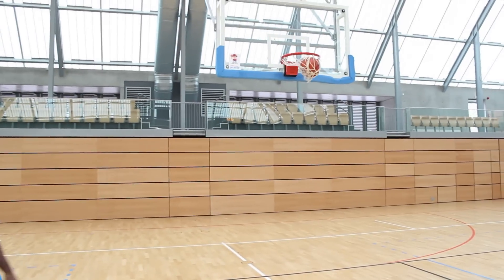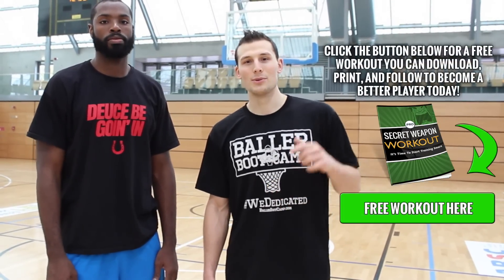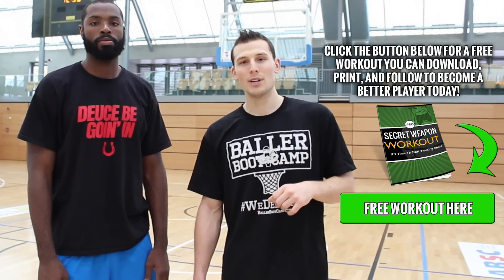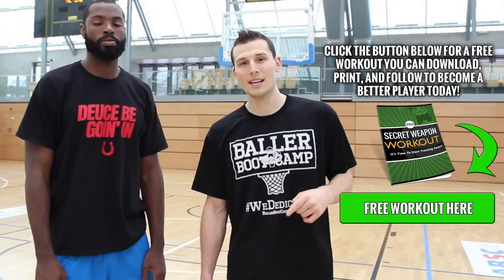Basketball Drills For Post Players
Here are 5 different basketball drills for post players.

This is the post series that Rashaad would run through after each of our individual workouts.

I like it because it gets you 50 makes in total.

All are very common ways players score in the post.

He challenges himself by shooting hook shots.

And normally mixes it up on footwork and finishes.

Maybe a dunk, maybe a hook shot...

Maybe a power hop, maybe a drop step...

But that starts are for the most part the same starts.

I don't need to explain them all here as you can watch it in the video, but basically this is like 5 different basketball drills for post players if you want to get laser focused on a certain post move.

I hope you share it if you like it...

OH YEAH!

- Augie Johnston